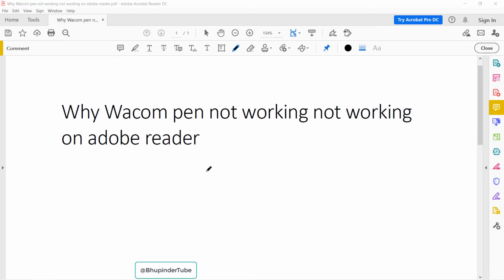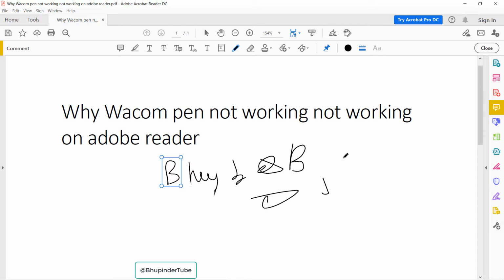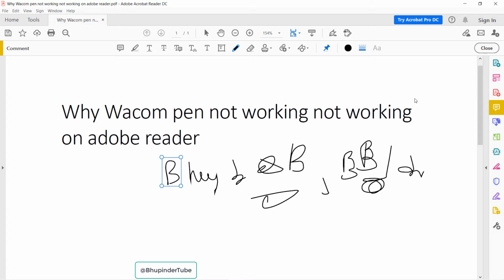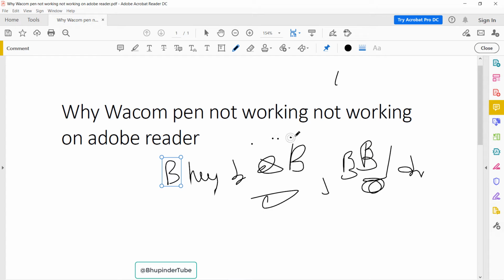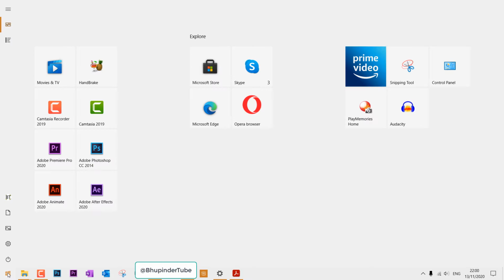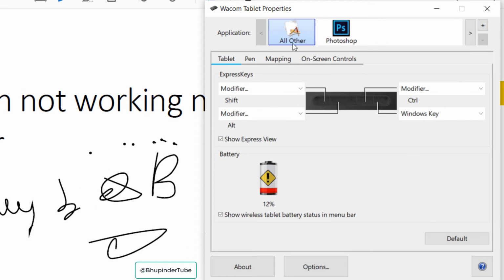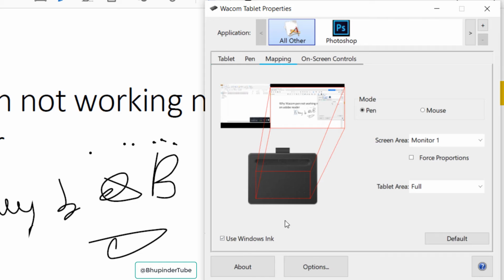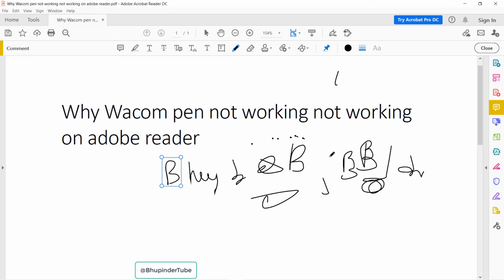How to fix Wacom pen not working on Adobe Reader PDF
Wacom Intuos tablet is not working properly when using on adobe reader pdf. For example, when I try write something using the comment's draw tool, before even starting my line, it goes into the right click menu and stops.

In summary, to fix it open Wacom Tablet Properties app, then go to the Mapping section, then there is a little checkbox labelled "Use Windos Ink", just uncheck that.